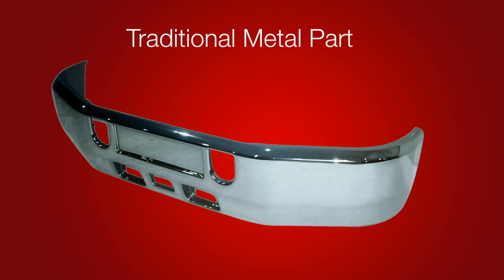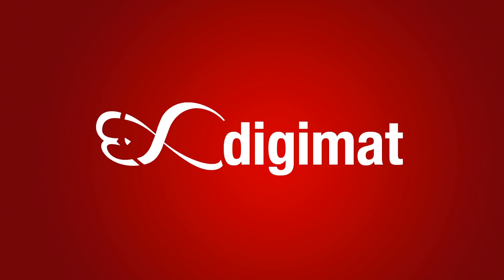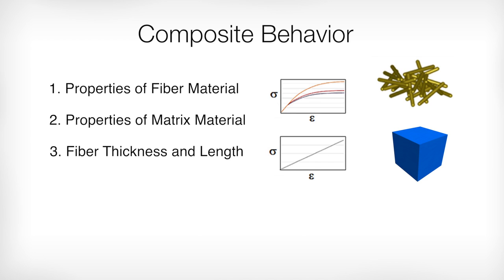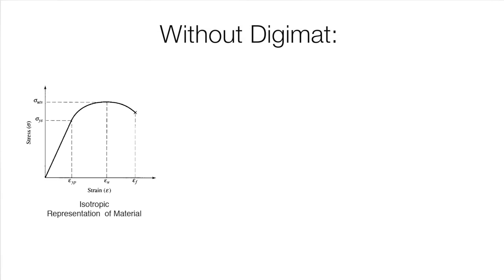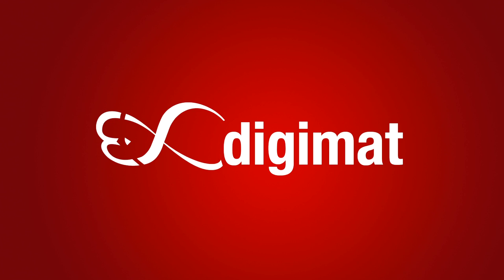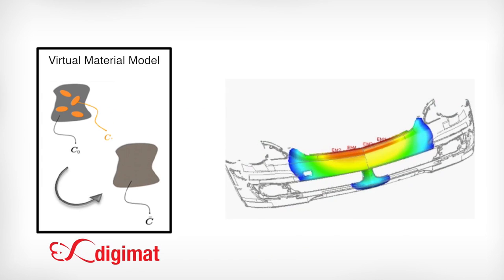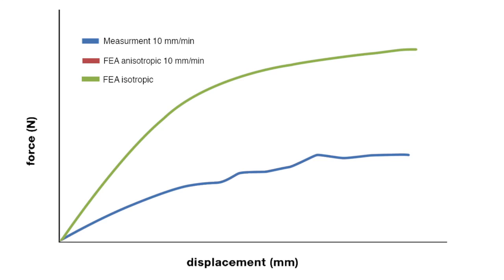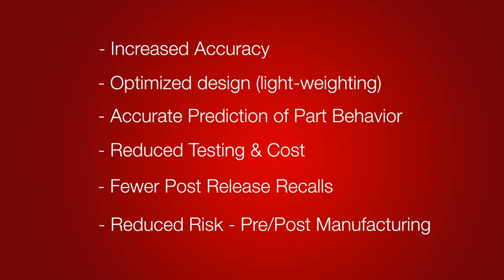AyS-E-Xstream_Vídeo de presentación de DIGIMAT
Las soluciones de DIGIMAT las utilizan los ingenieros de cálculo, científicos de materiales y especialistas en procesos de fabricación de materiales compuestos para predecir con precisión el comportamiento micromecánico no lineal de los materiales compuestos; los cuales están formados por múltiples fases.
DIGIMAT cierra la brecha entre la fabricación y el comportamiento mecánico. Ayuda a numerosas industrias que utilizan plásticos y composites, y por supuesto está presente entre los principales OEMs y proveedores de primer nivel (Tier1).